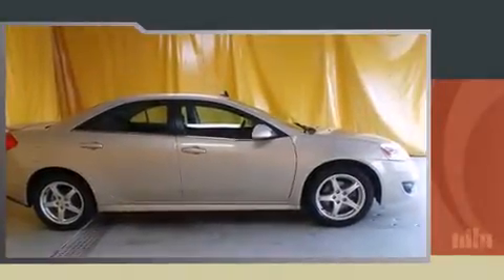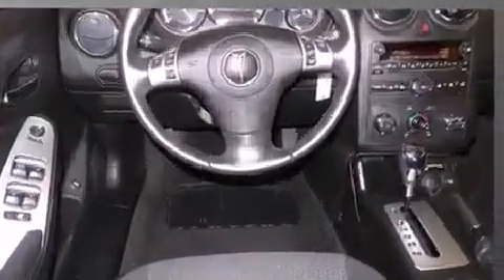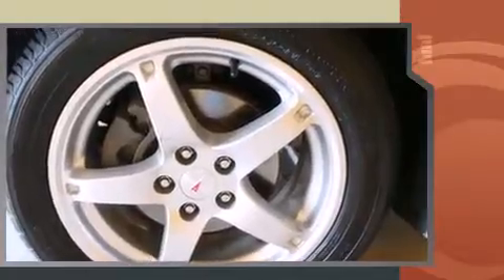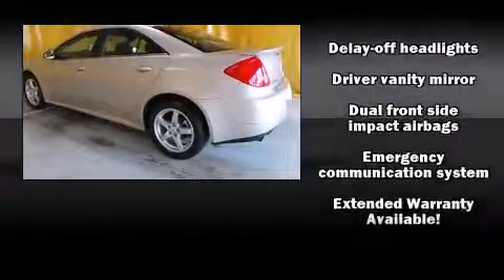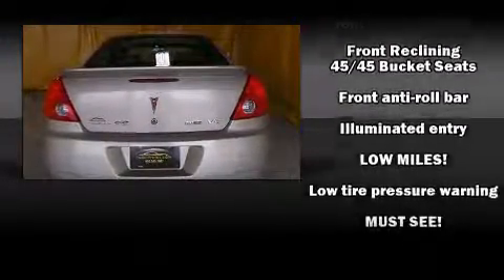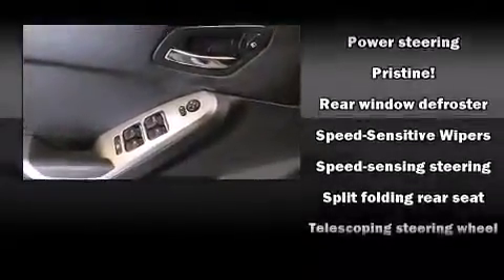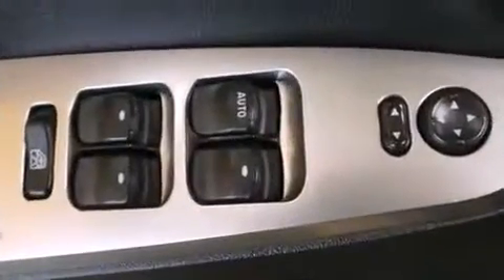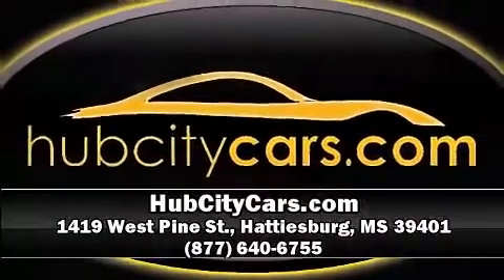2009 Pontiac G6 SE in Hattiesburg, MS 39401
HubCityCars.com
1419 West Pine St.
in Hattiesburg, MS 39401

Here's a great deal on a 2009 Pontiac G6. This 4 door, 5 passenger sedan still has less than 35,000 miles! It features an automatic transmission, front-wheel drive, and a 3.5 liter 6 cylinder engine. Top features include power windows, delay-off headlights, a tachometer, an outside temperature display, front bucket seats, tilt and telescoping steering wheel, power door mirrors, and 1-touch window functionality. Side curtain airbags deploy in extreme circumstances, shielding you and your passengers from collision forces. It also arrives with a Carfax history report, providing you peace of mind with detailed information. We have a skilled and knowledgeable sales staff with many years of experience satisfying our customers needs. They'll work with you to find the right vehicle at a price you can afford. Stop in and take a test drive!